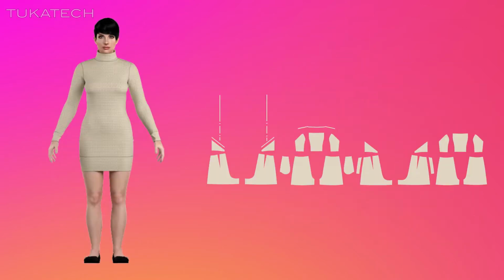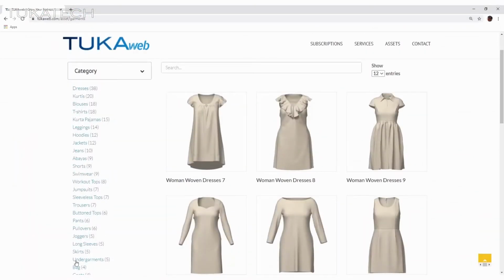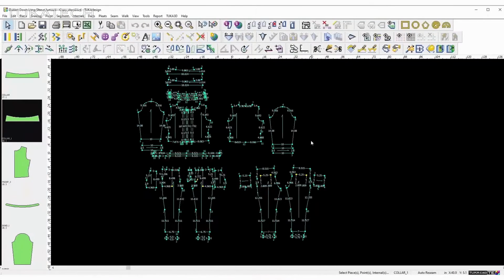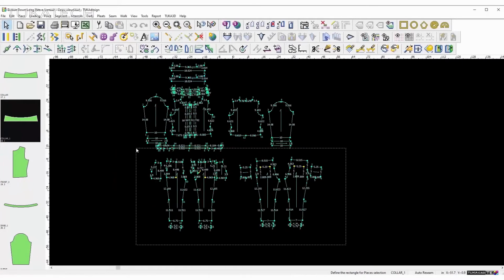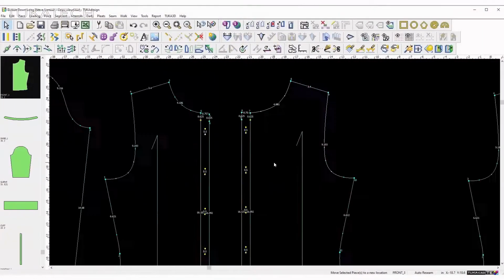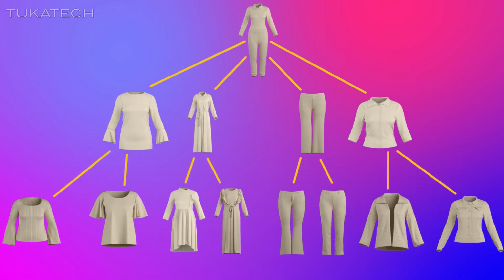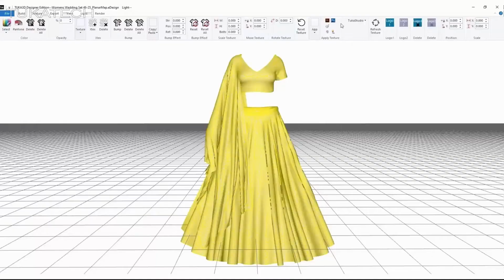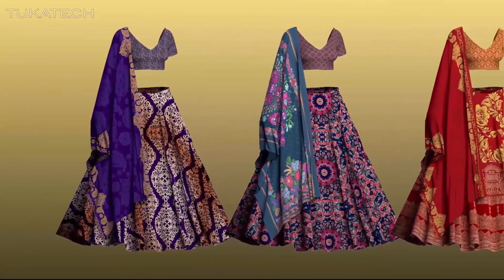Big Data - How to Use 3D Fashion Design Templates to Expand Your Style Library | TUKAweb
Develop a large library of 2D and 3D styles in a short amount of time. Start your next fashion design project from a 3D asset. Use Tukatech's 3D visualization software or the software for CAD pattern making to adjust the style to your specifications. Expand your style library and create thousands of digital samples.

The assets library on TUKAweb has styles for men, women, children, plus size, and accessories in categories like leggings, dresses, shirts, and even ethnic styles.